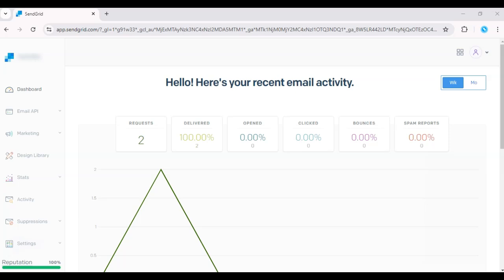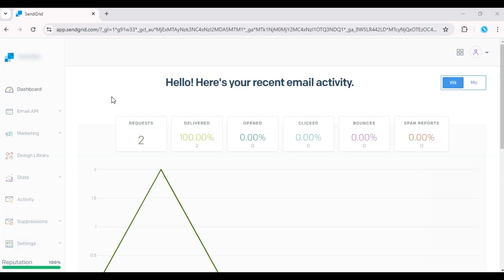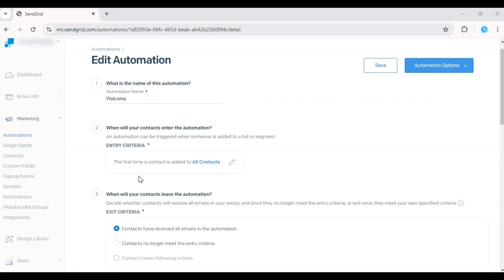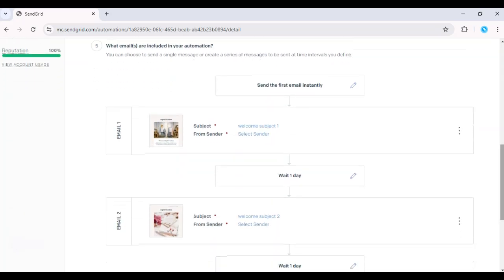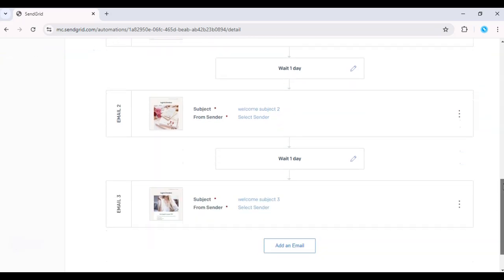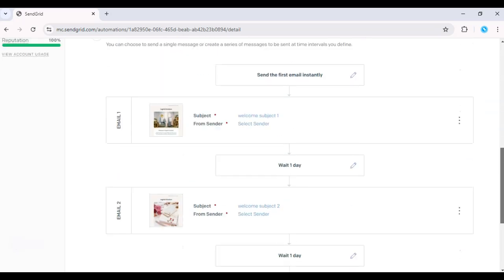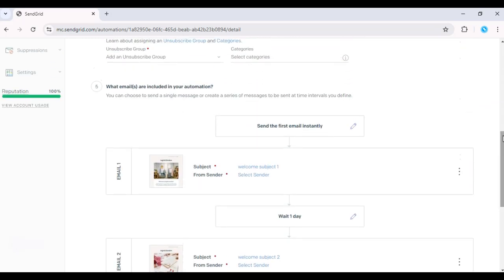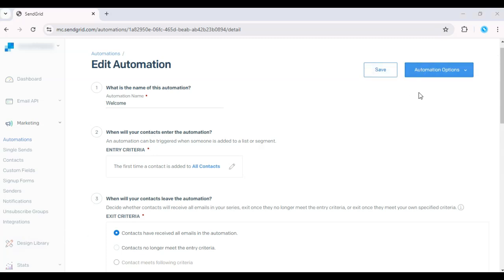How to Create Email Sequence in SendGrid (Step By Step)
How to Create Email Sequence in SendGrid

In this tutorial, I’ll show you how to create an email sequence in SendGrid, ideal for automating your email campaigns to nurture leads or onboard new customers. Learn how to set up triggers, design your first email, add additional emails to the sequence, and configure delays and personalization.

How to Create an Email Sequence in SendGrid
Automate Your Email Campaigns
Engage Your Audience with SendGrid